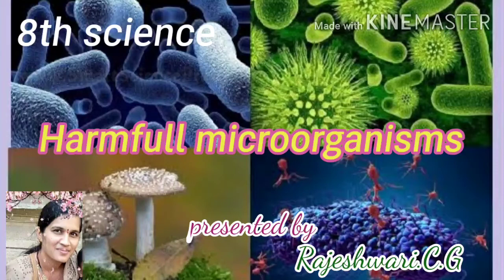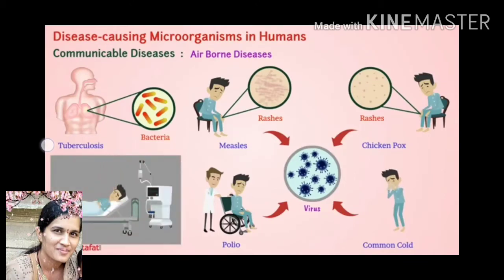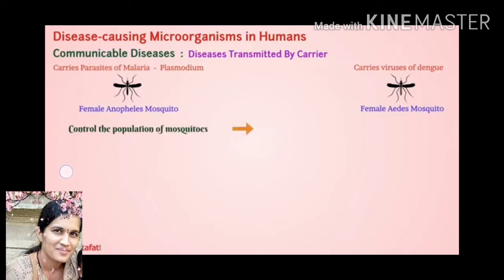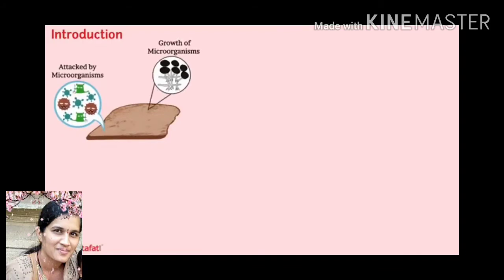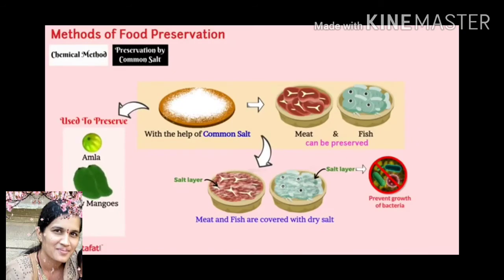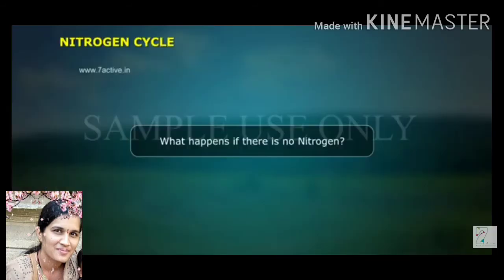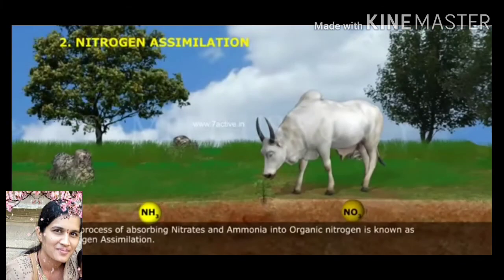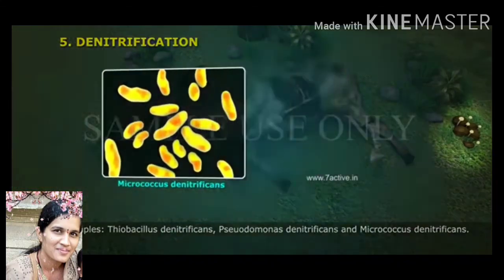8TH SCIENCE 2ND LESSON PART 2